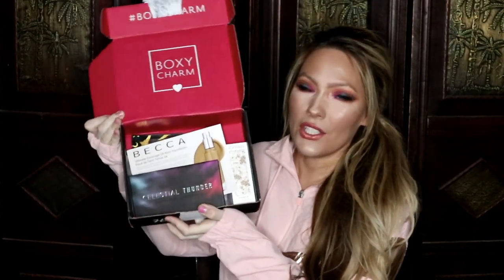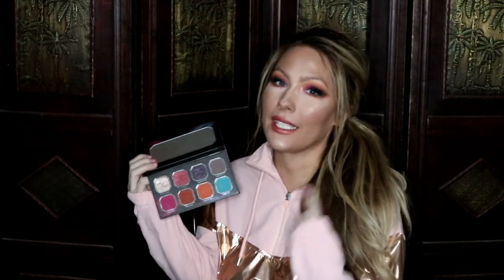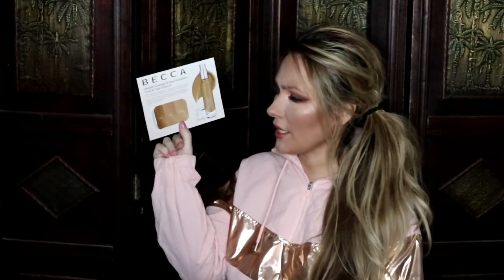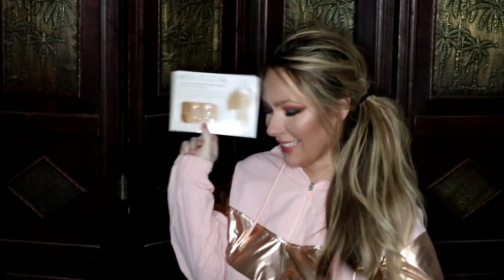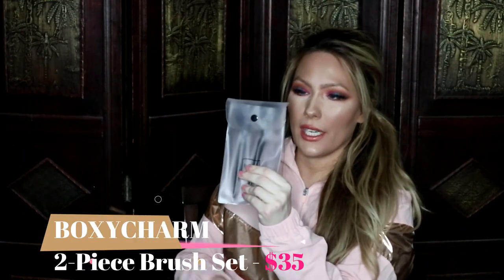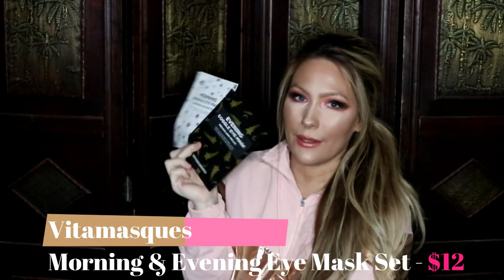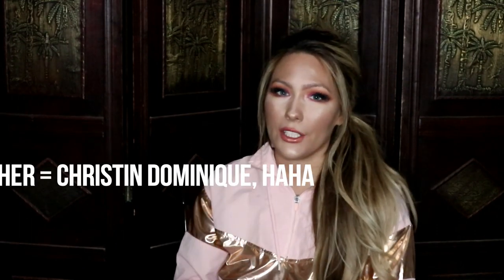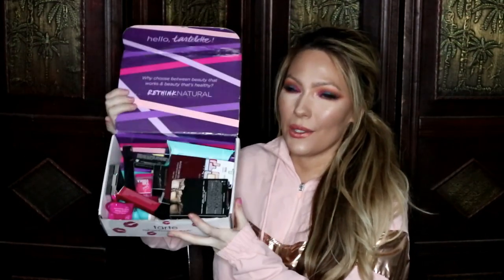NOVEMBER 2019 BOXYCHARM UNBOXING & TRY ON | FIRST IMPRESSIONS | + A SURPRISE FOR YOU!!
Hey Guys! Want to see what I got inside my box this month? Want to know what I thought about the Dominique Cosmetics eyeshadow palette? Then come join me as I unbox my November 2019 Boxycharm! Want to see what my BIG surprise is? Then keep on watching! You won't want to miss out!

My box weight is 1.1lbs!
This box is $25 a month!
If you're interested in Boxycharm heres the link to start getting YOUR subscription box!

If you're interested in entering my HUGE Makeup Giveaway, heres the link to that video!
Good luck!!